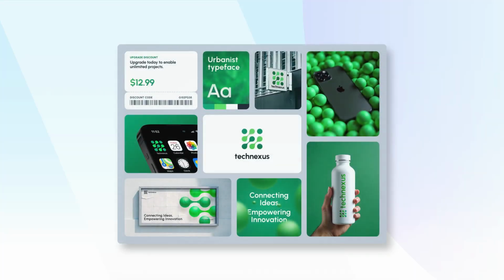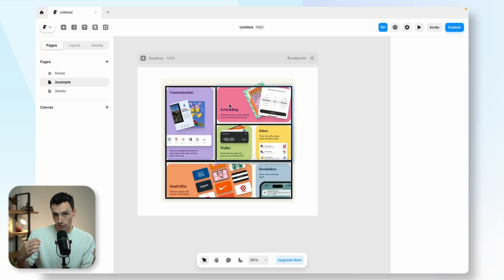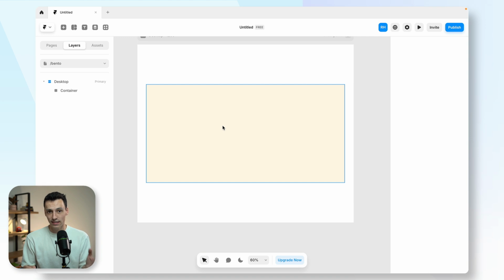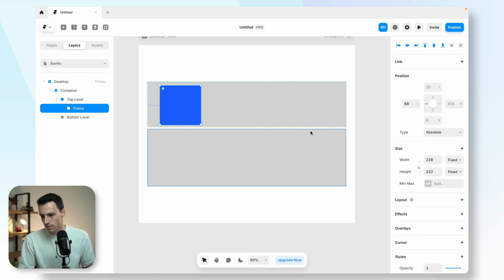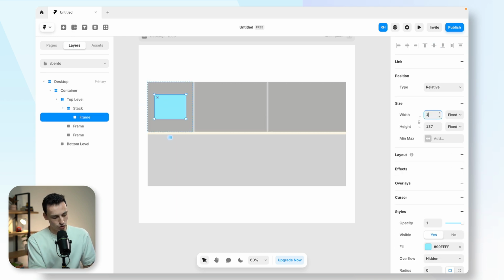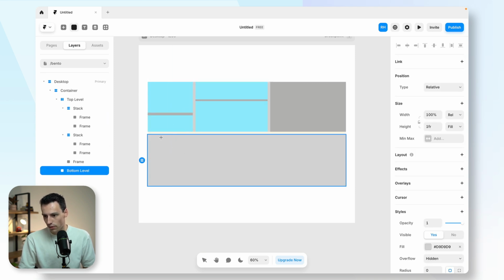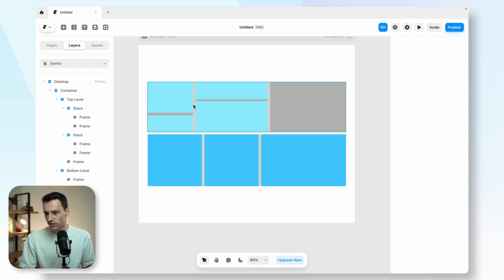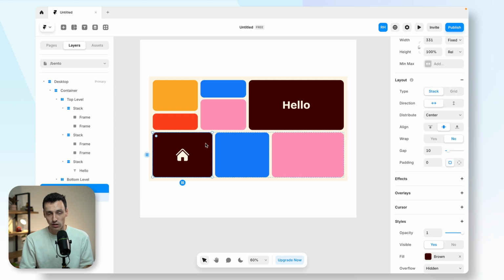Framer Tutorial: Creating Bento Grids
In this Framer tutorial, I teach how to build a bento grid in Framer.

Got a question? Drop it below!

Ryan ✌️